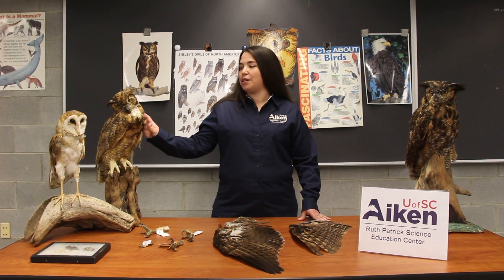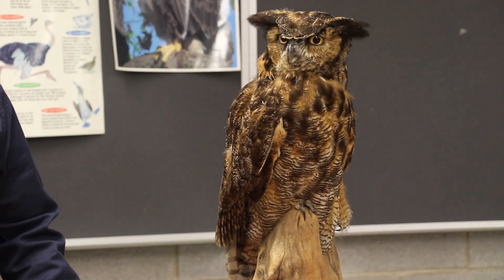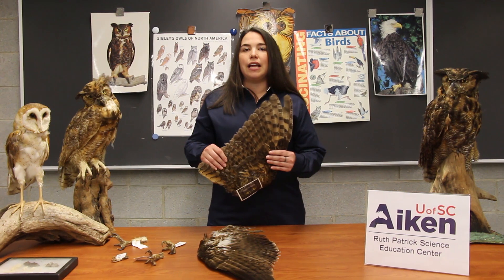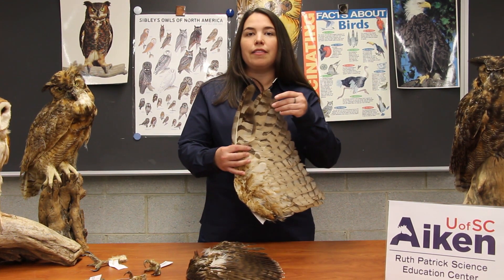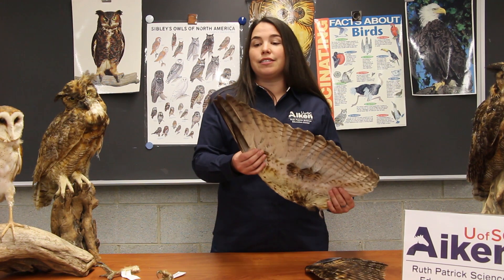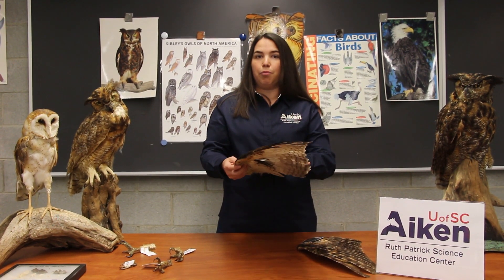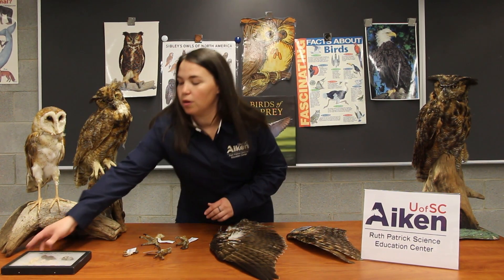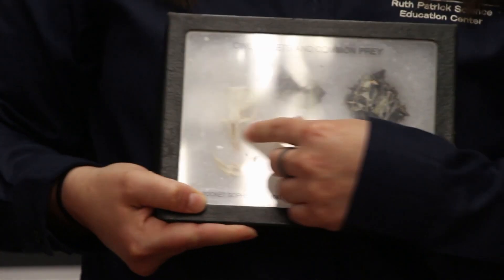Virtual Field Trip - Owls - RPSEC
Join us as we take a look at the unique features of owls and visit with the resident raptors at the Ruth Patrick Science Education Center.